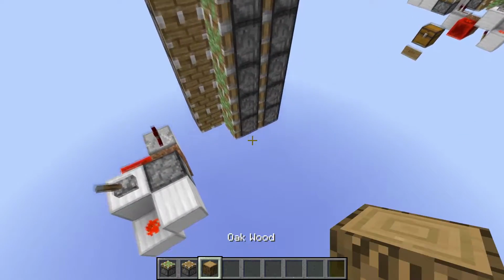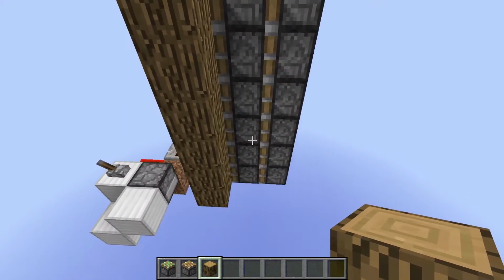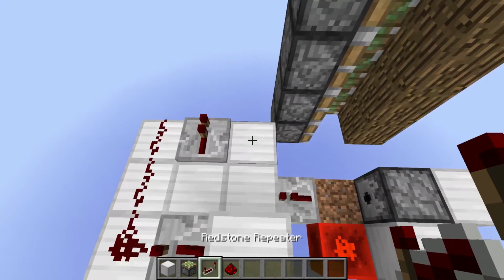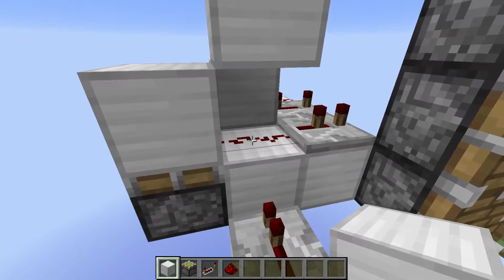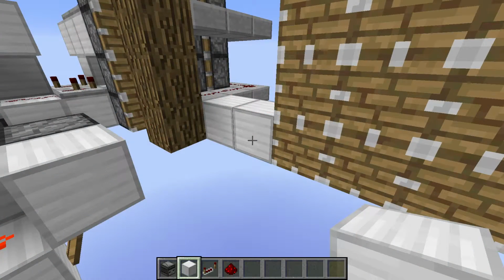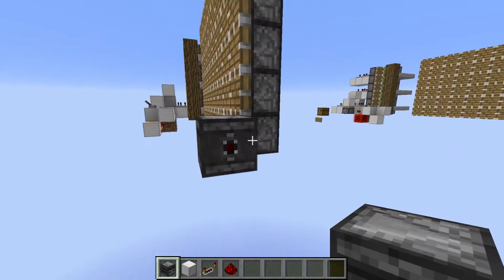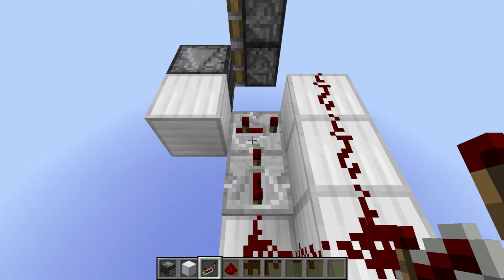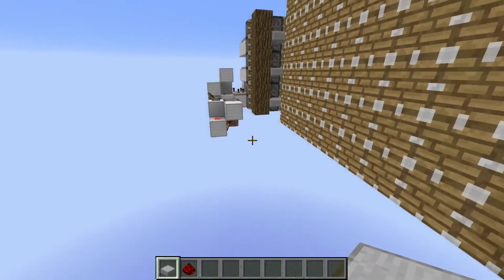How to Build a Simple Tree Farm (Improvement)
Here's how to build a simple/easy and cheap semi auto tree farm in Minecraft. This works in any Minecraft version and any Minecraft 1.12 snapshot and official release. Preferred wood is birch as it has the most predictable growth size.